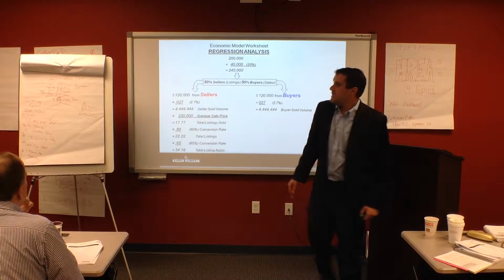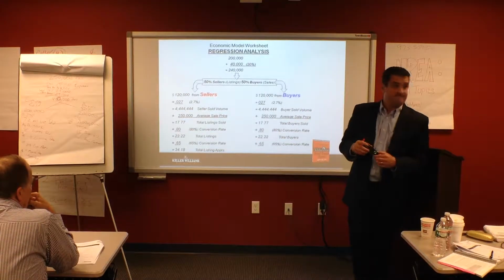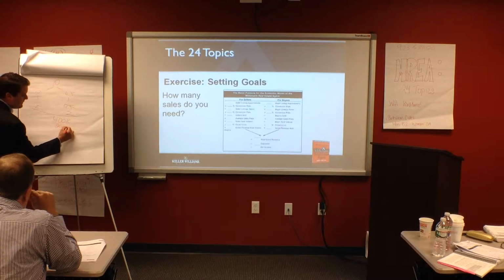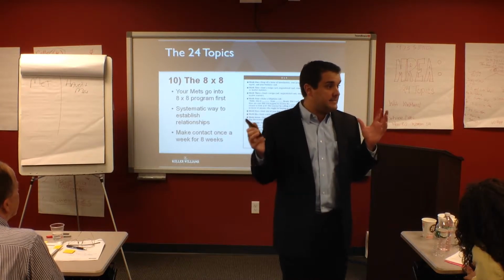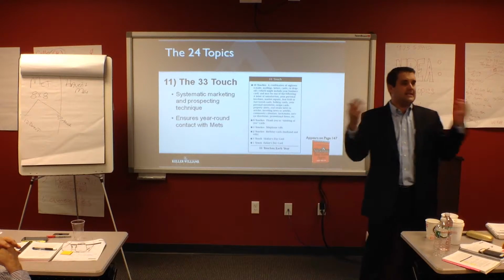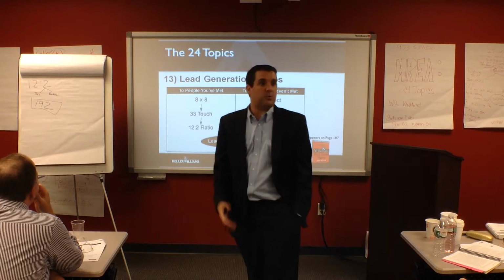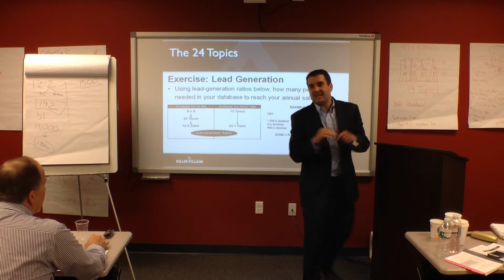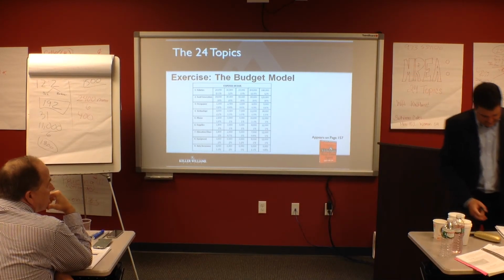MREA: 24 Topics (Part 2)